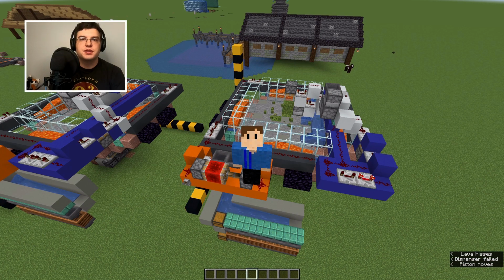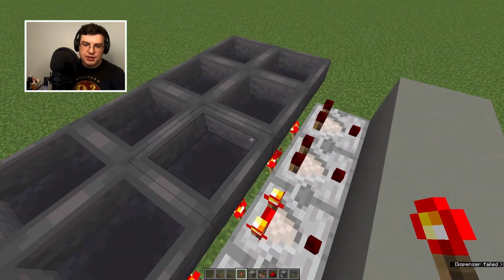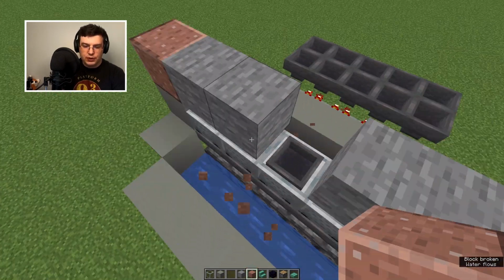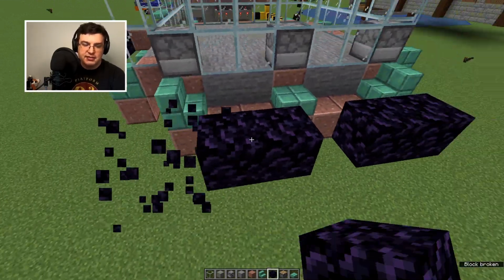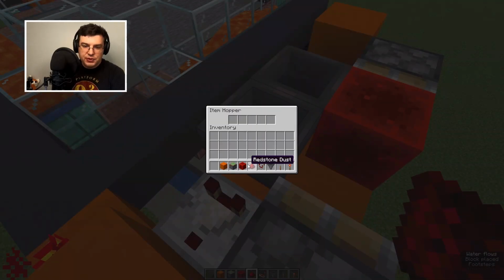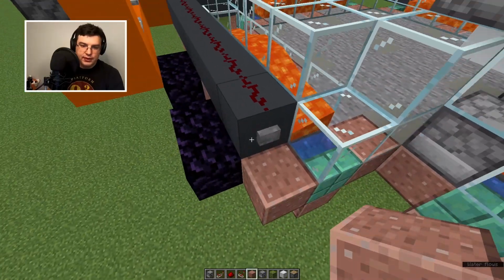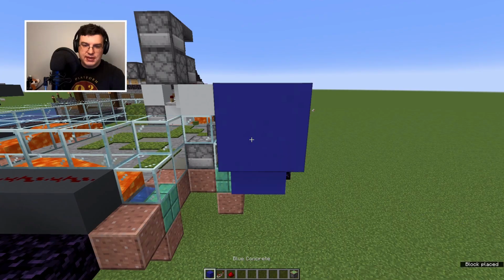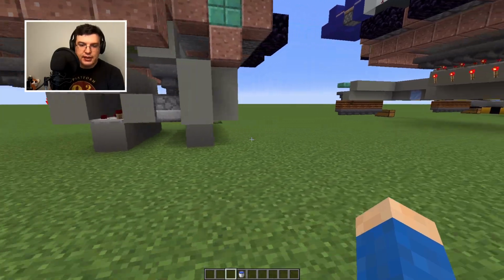Redstone Tutorial: Moss Farm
Here is a tutorial for how to build a survival friendly moss farm in Minecraft 1.17.1. This farm is based on the design built by Etho on the Hermitcraft Season 8 server with a few modifications. This farm uses a stone generator to break the moss as its formed. If you convert all the drops from the farm into bonemeal you get almost a 2.5x what you put into the farm.

Useful circuits:
T Flip Flop
Etho Hopper Clock
Auto-dropper
Water Flushing
Stone Generator

Materials Needed:
3 sticky pistons
5 hopper minecarts
5 rails
17 pistons
8 droppers
4 dispensers
18+ hoppers
13 comparators
12 repeaters
16 obsidian
1 redstone block
6 redstone torches
4 slabs
8 stairs
3 Water buckets
4 lava buckets
Misc. Blocks

Join me on streams Saturdays and Sundays from 1-4 PM EDT and Thursdays from 7-9 PM EDT.